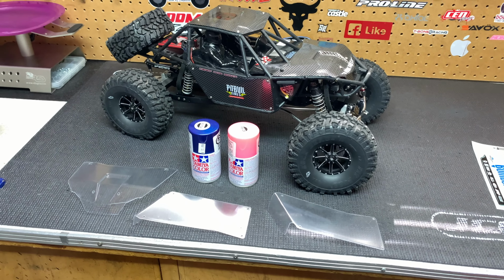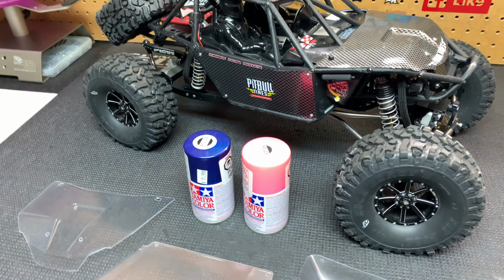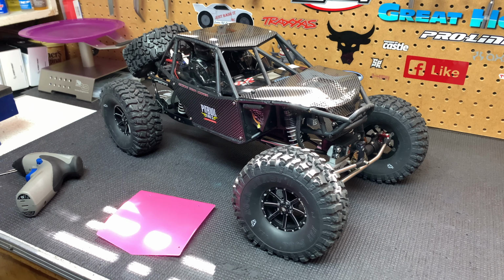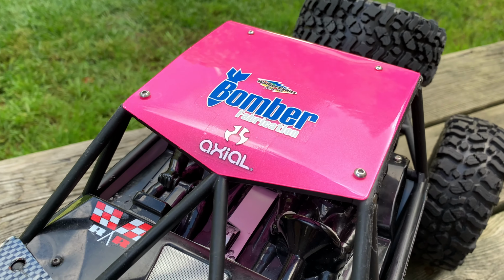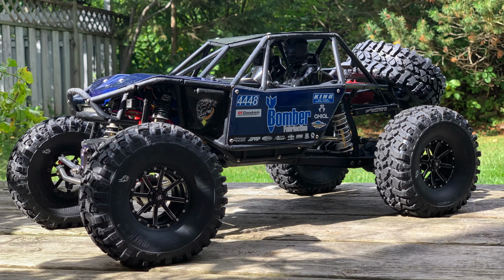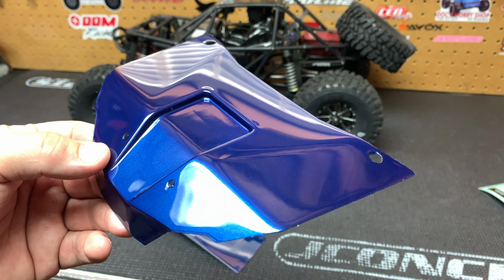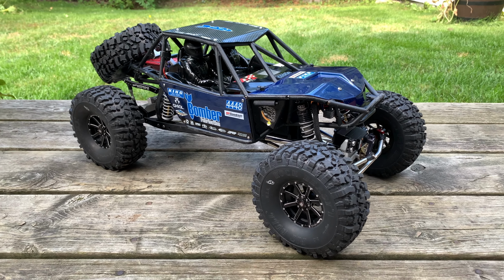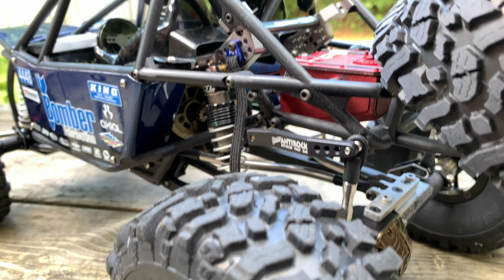Axial RR10 Bomber Body Upgrade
Should I go pink or blue?